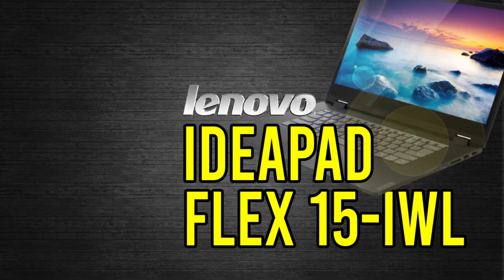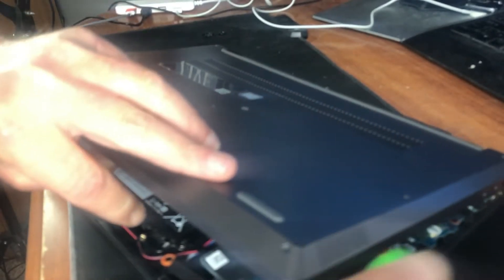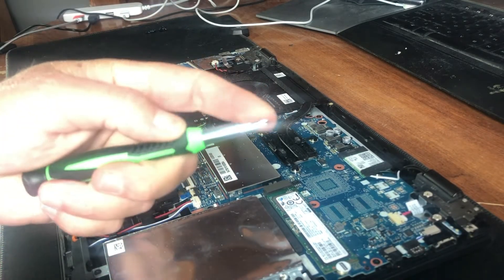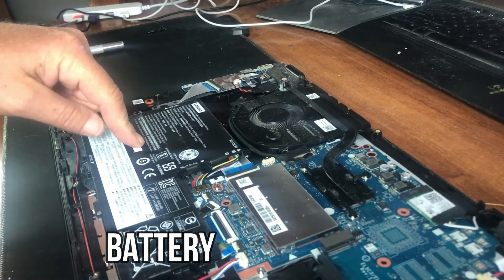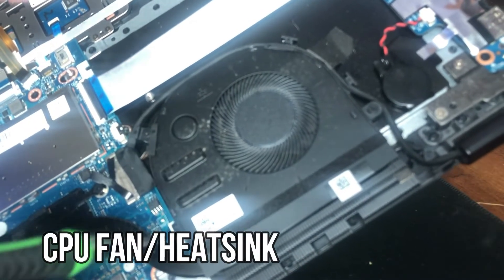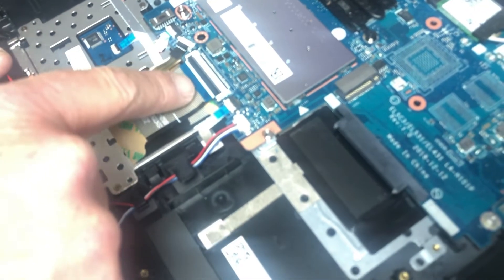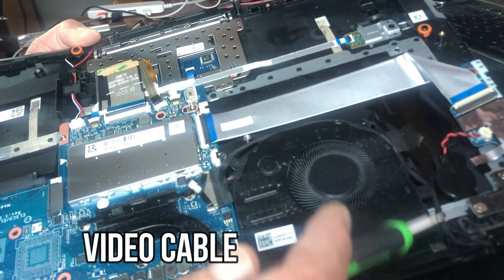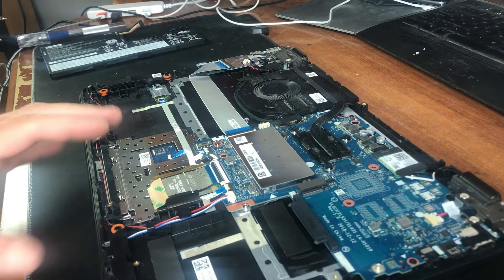Lenovo Ideapad FLEX-15IWL disassembly - FULL teardown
In this video, I show you how to fully disassemble a Lenovo Ideapad FLEX-15IWL laptop.  Whether you need to replace or upgrade your SSD, hard drive, memory, wifi adapter, speakers, CPU fan or LCD screen, you can find the solution in this video!

Scott's YouTubey stuff wish list:

Hardware ---
◼ Netgear A6100 wifi adapter
◼ Cordless, rechargeable air duster 6000mAh 10w fast-charging